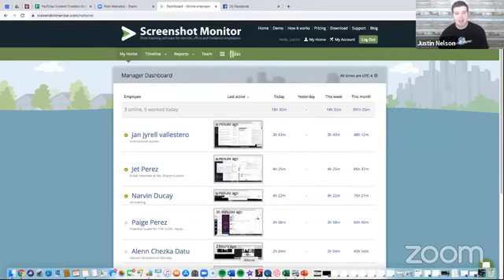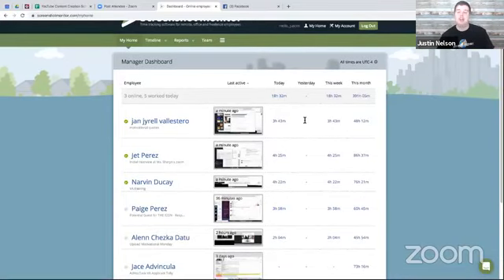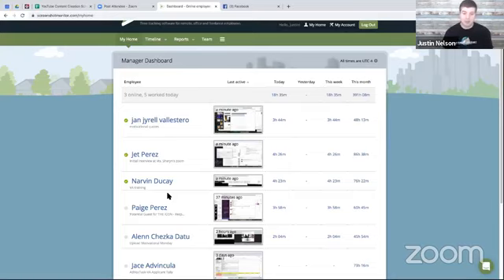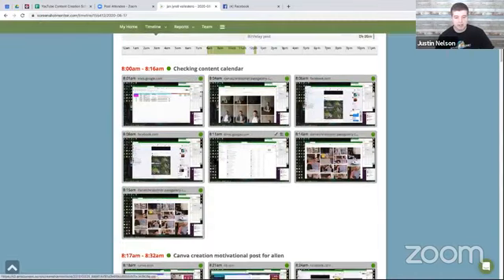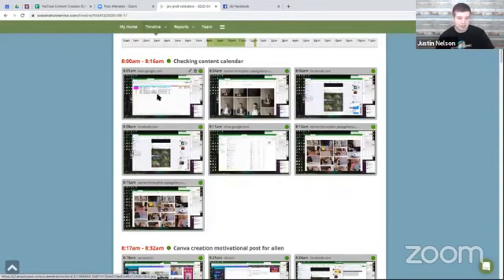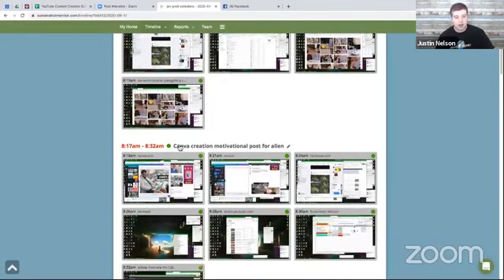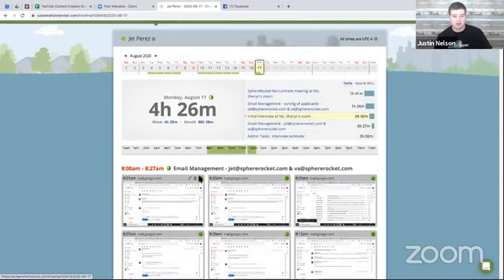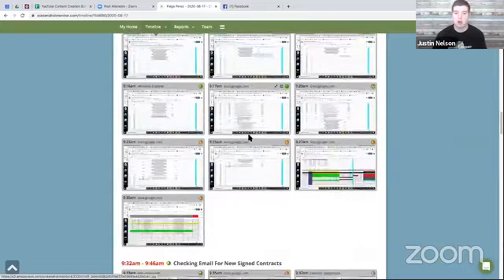How to Monitor Your Virtual Assistant!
Want to Hire a Virtual Assistant?

💎 BOOK A CALL WITH ME BELOW to "Pick my Brain" about all things Real Estate and receive instant value for your business (marketing strategy, lead generation, social media presence, building a team, and more - no question is out of bounds)!